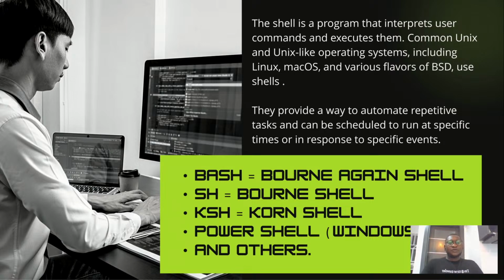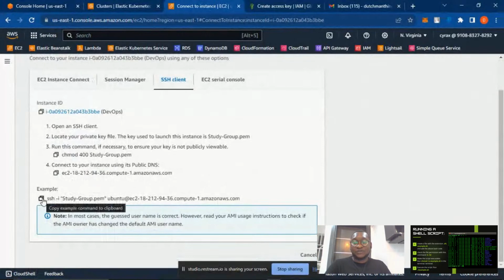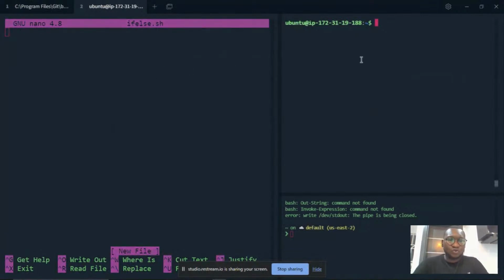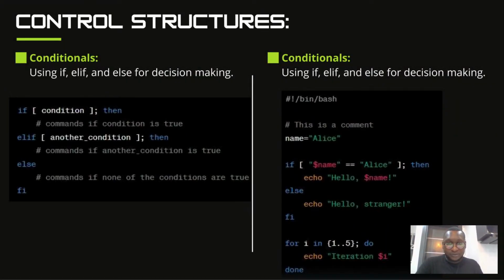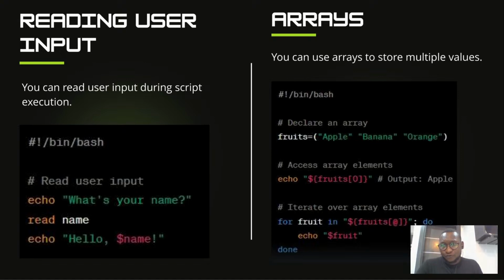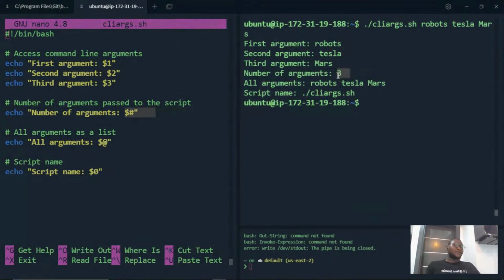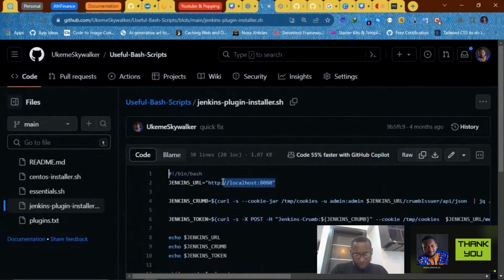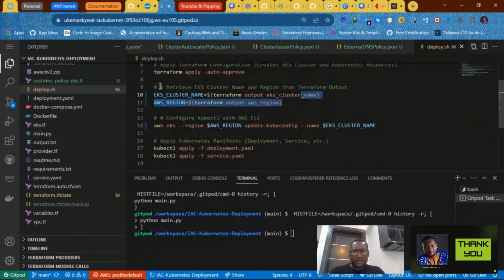🐚 Shell Scripting Simplified for Beginners 📜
📋Learn the art of shell scripting: basics, variables, loops, and more!

Discover the power of shell scripting in this comprehensive tutorial for beginners . We'll cover:

- Writing and Executing Shell Scripts 📤

- Conditional Loops 🔄

- Creating Functions 🛠

- File Manipulation and Text Processing 📁